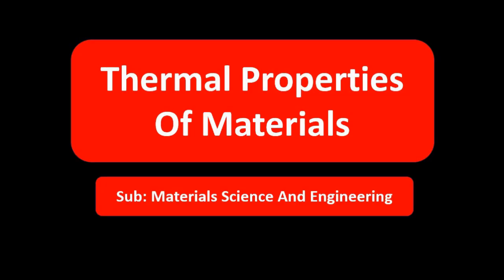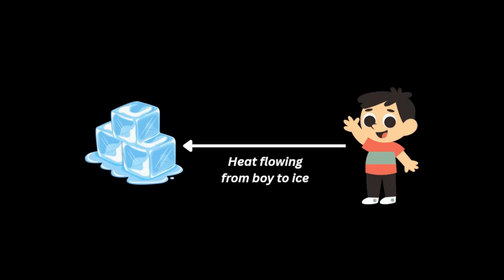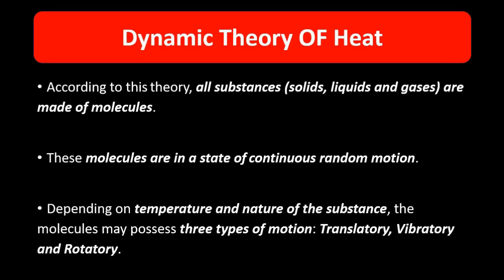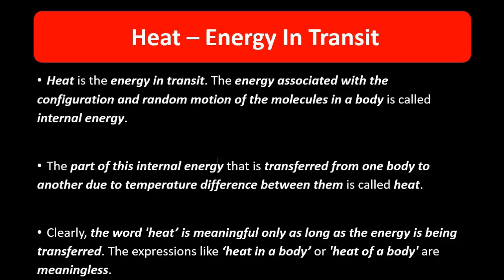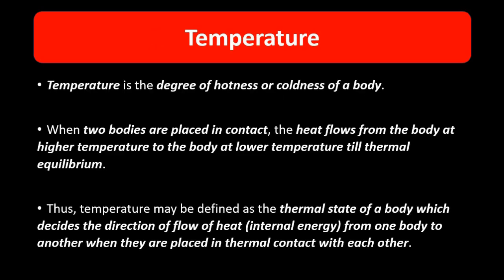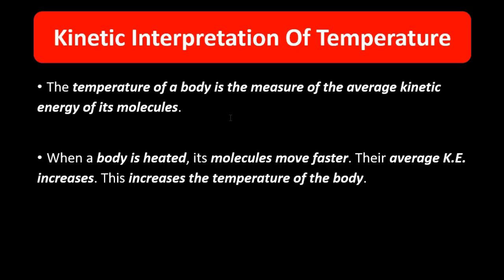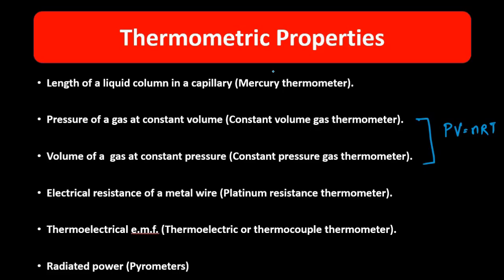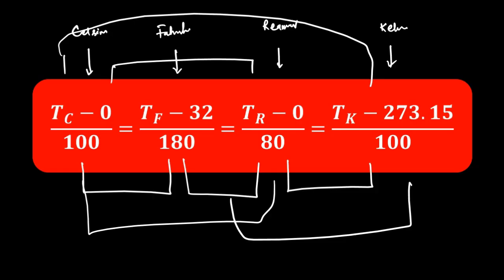Heat And Temperature | Thermal Properties Of Materials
In this video, we are going to discuss some basic concepts related to Heat and Temperature in Thermal Properties Of Materials.